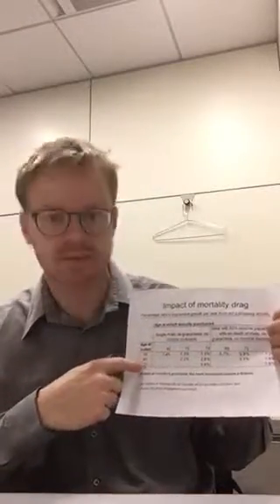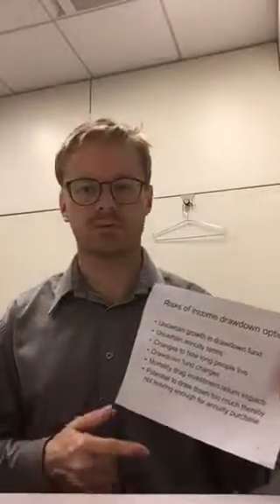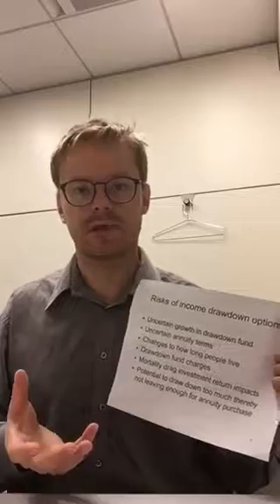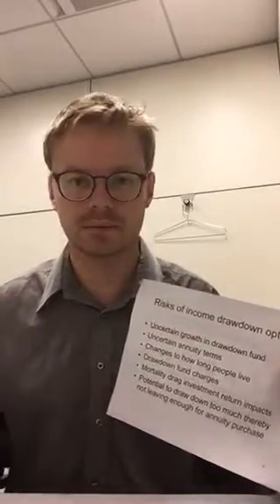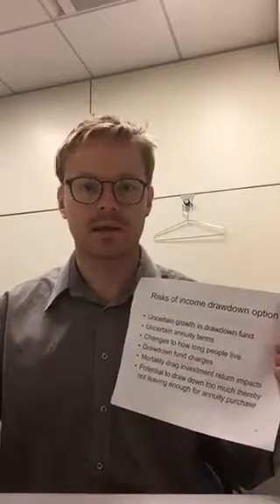MockB CA3 51392